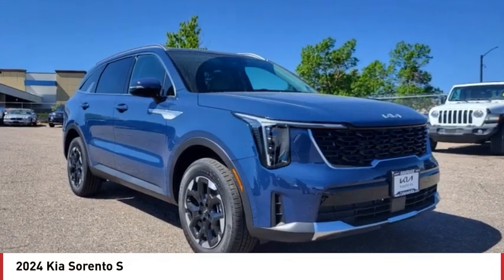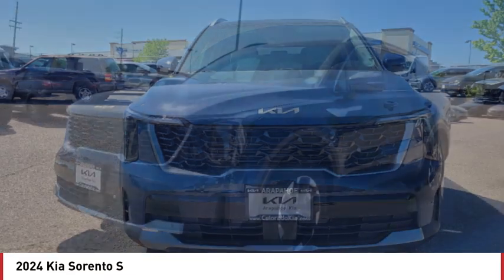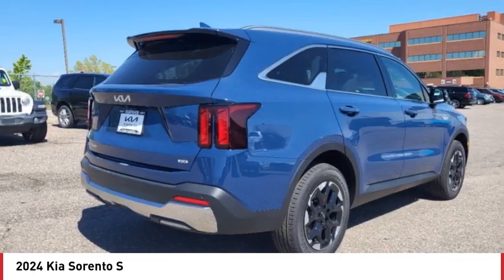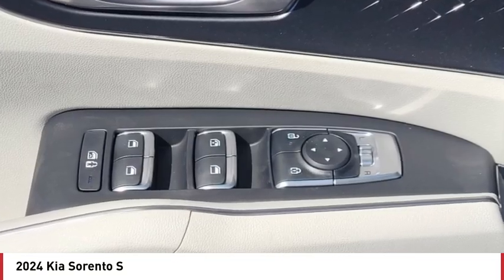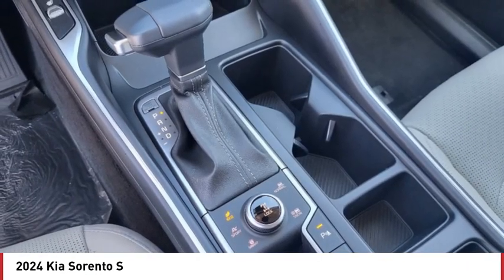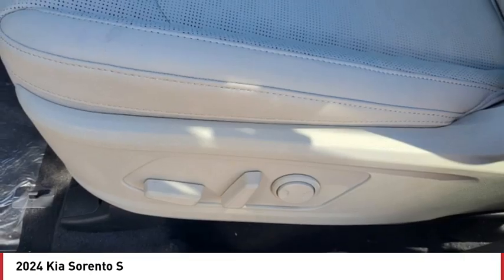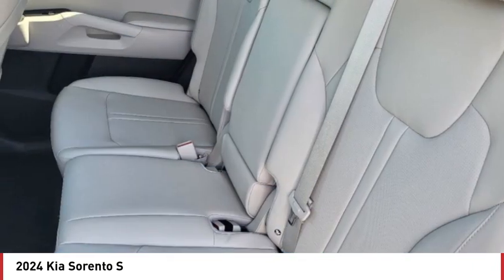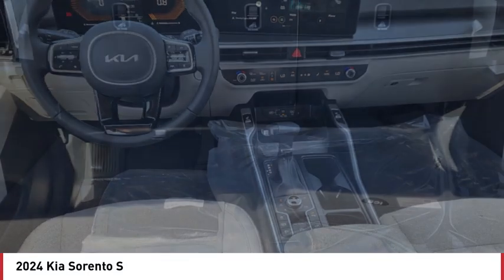2024 Kia Sorento Greenwood Village CO R6025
Arapahoe Kia
9400 E Arapaphoe Rd

Blue Recent Arrival! 2024 Kia Sorento S AWD 8-Speed Automatic4D Sport Utility 2.5L I4 DGI DOHC 16V LEV3-SULEV30 191hp23/28 City/Highway MPG